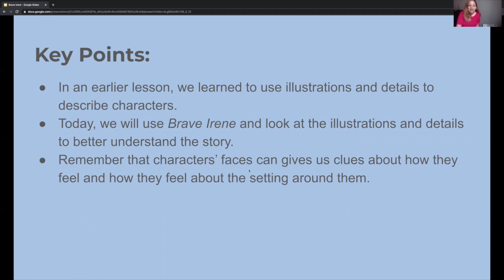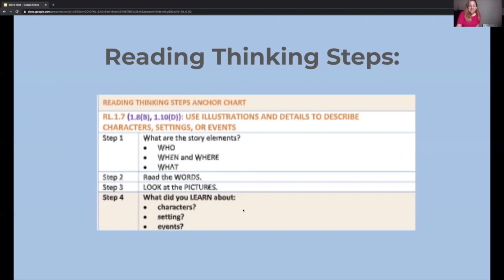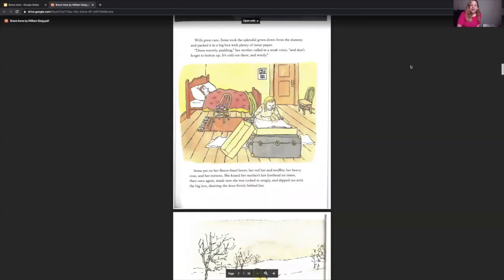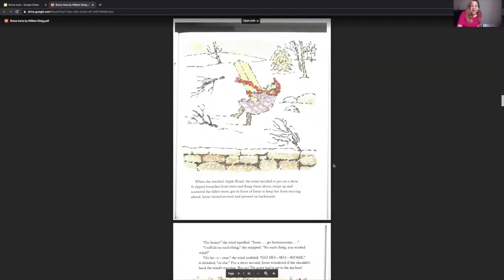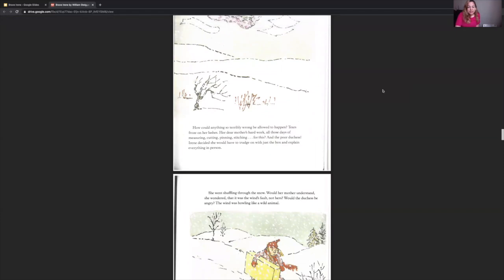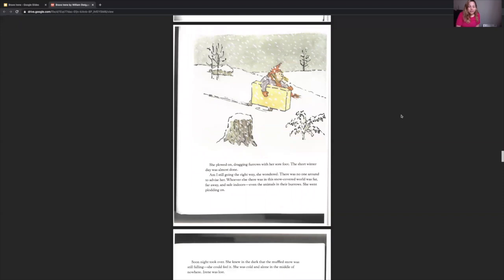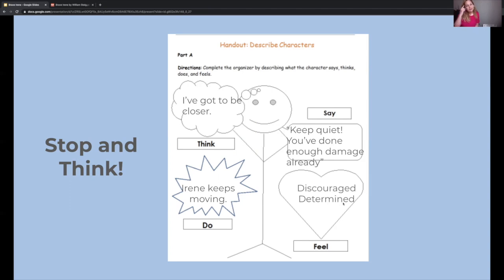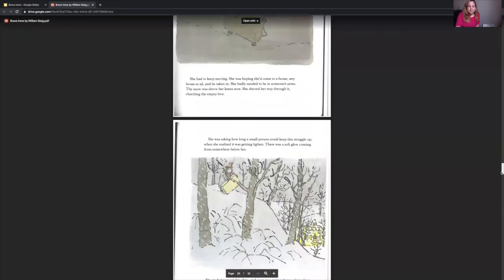Brave Irene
This video is about using illustrations and details to describe a character.